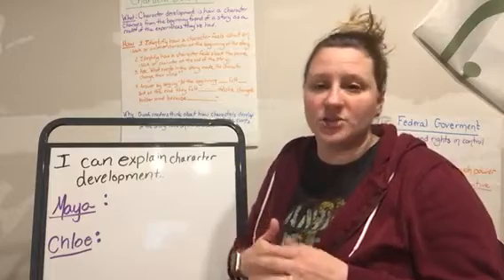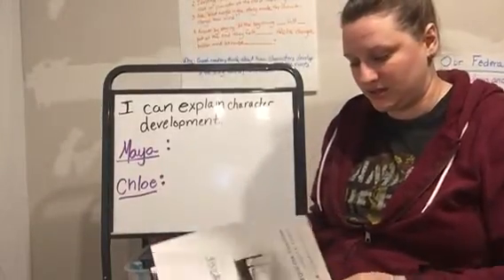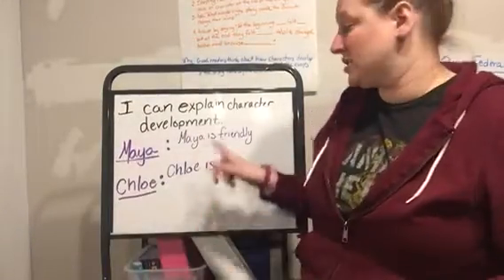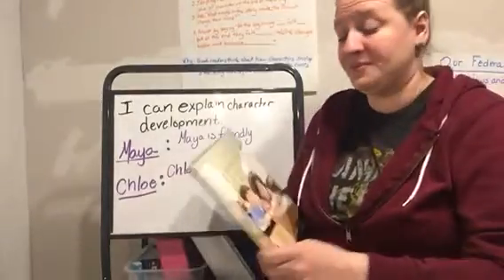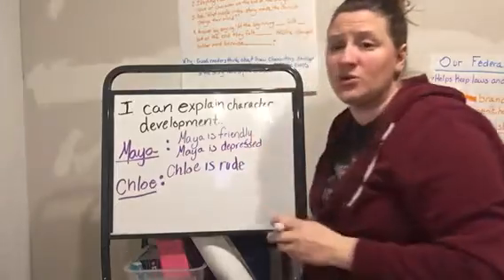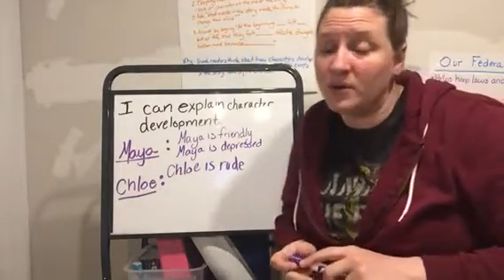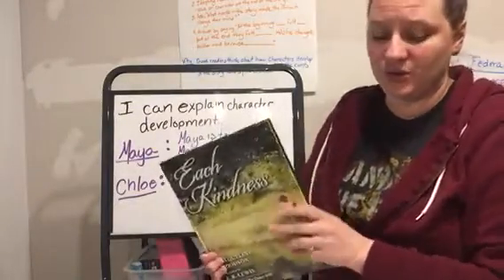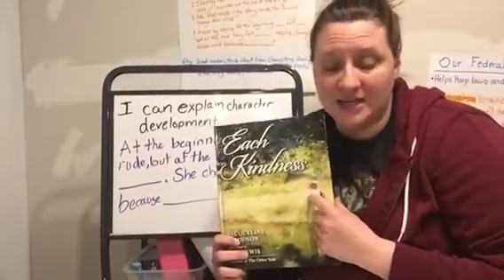Character Development Day 2